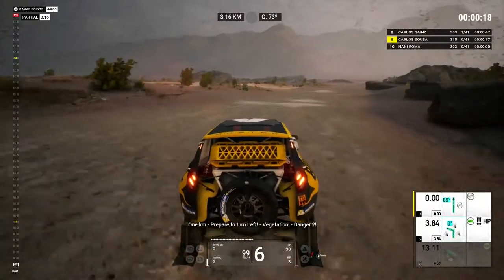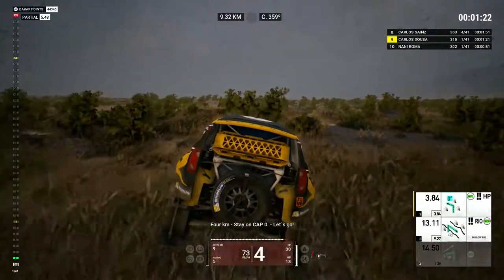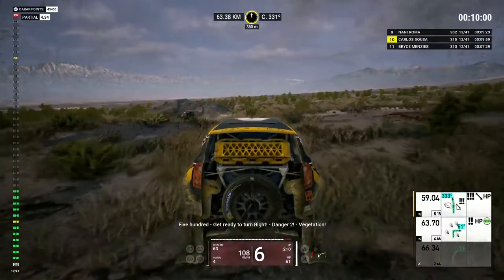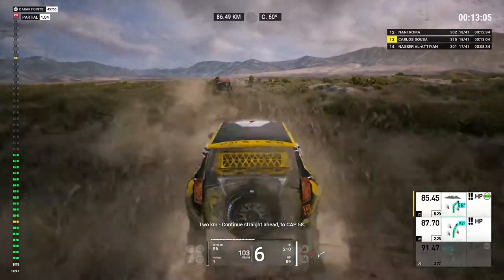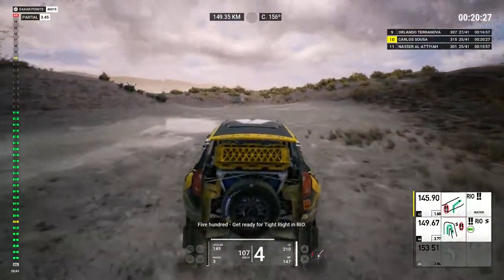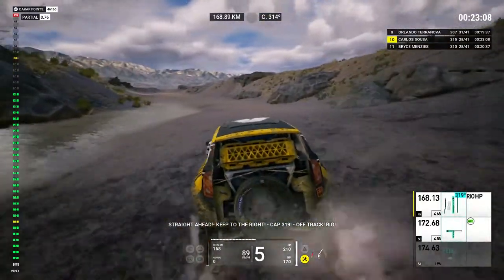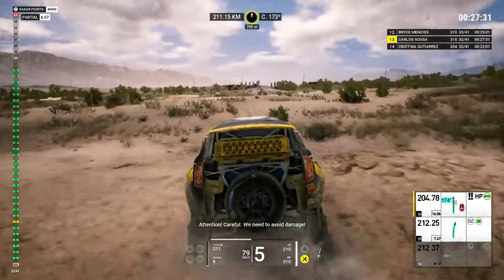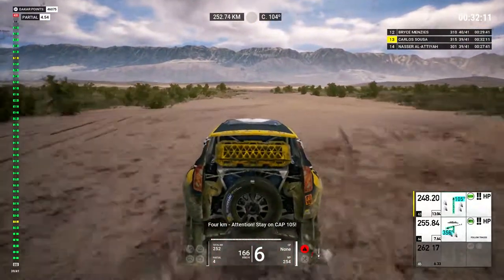COma Plays: Dakar 18 | Car | Part 11 - Had a lot of company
It wasn't my best run and I lost a big chunk of my lead but it was fun having others around for the ride.

For my thoughts on Dakar 18 and other various games that pass through my hands, check out my Steam Curatorium